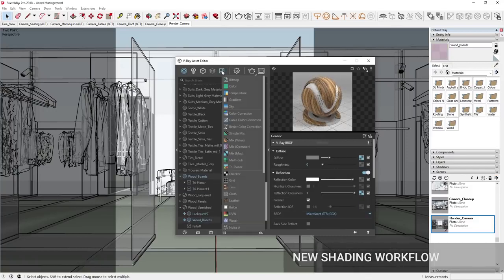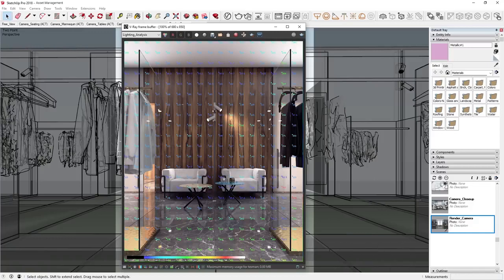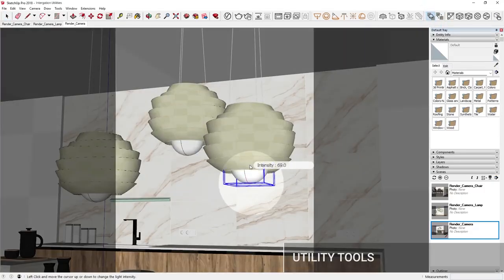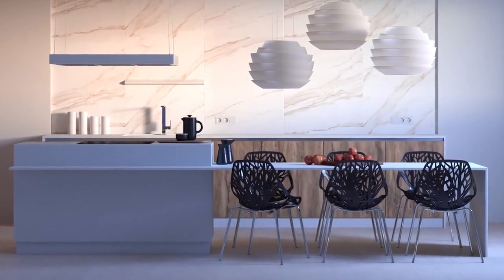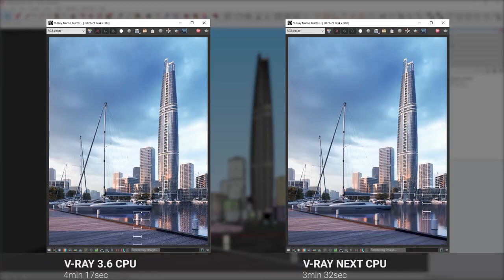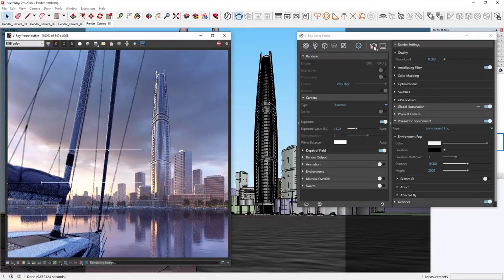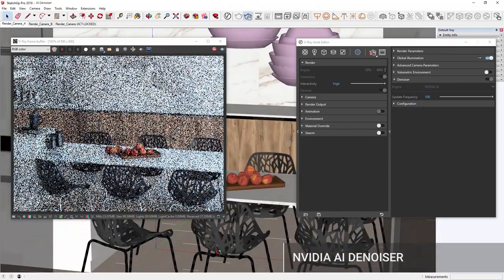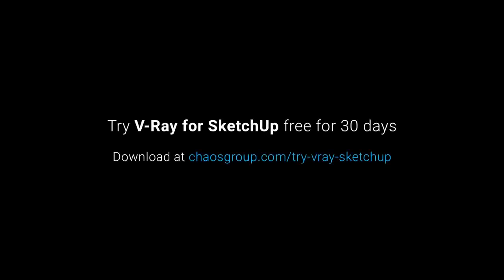V-Ray Next for SketchUp